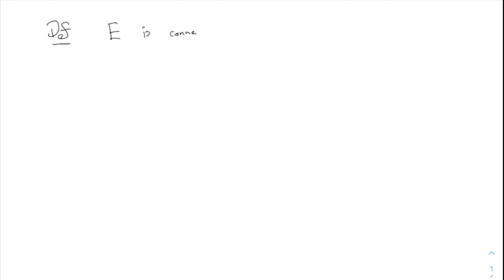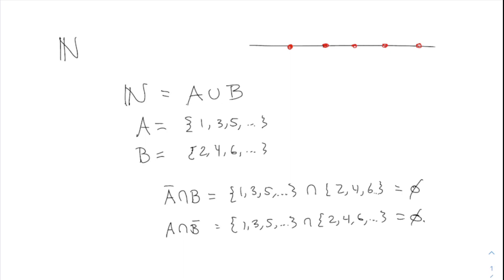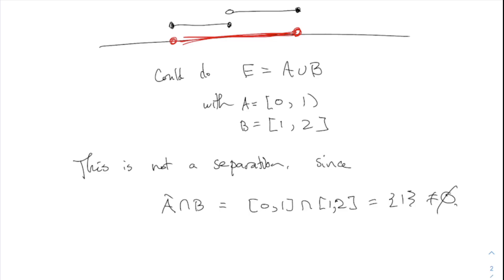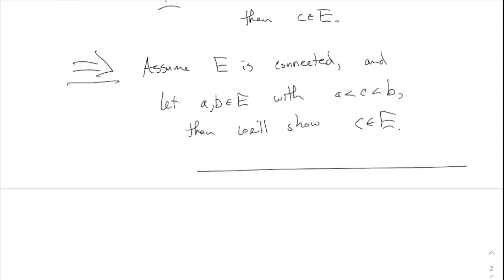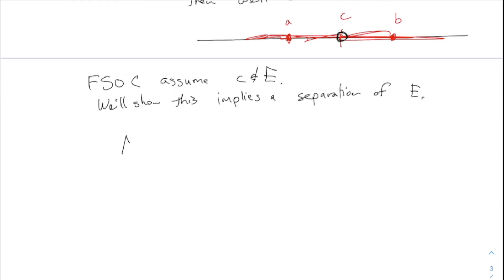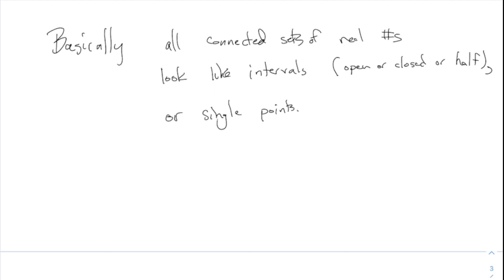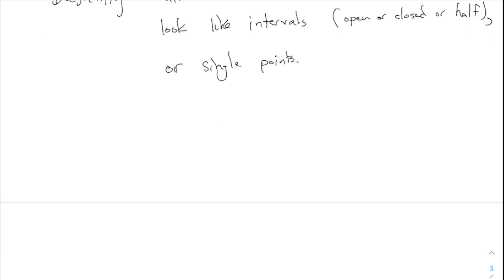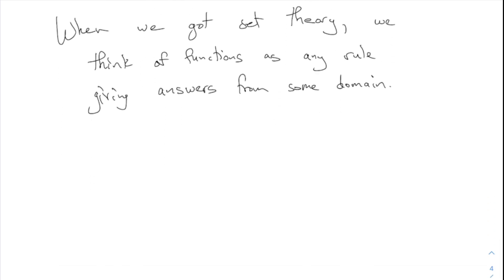Real Analysis ep21: Connected sets and functions (Oct 26, 2022)